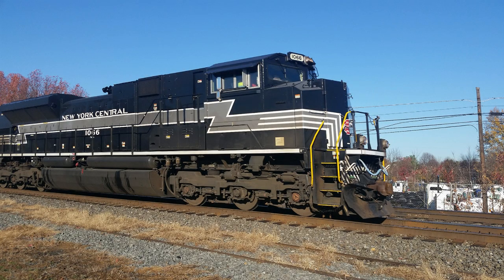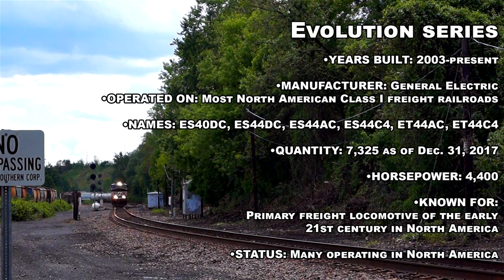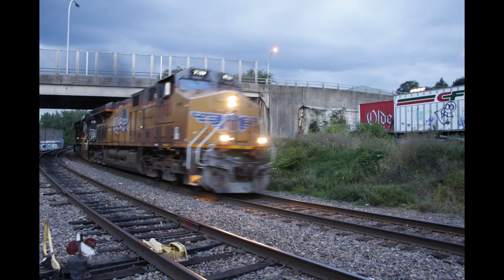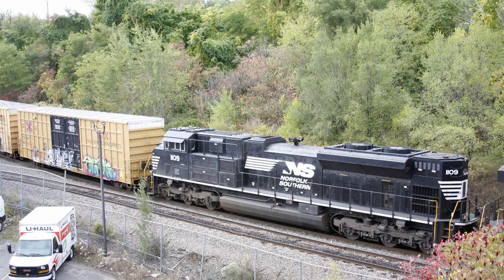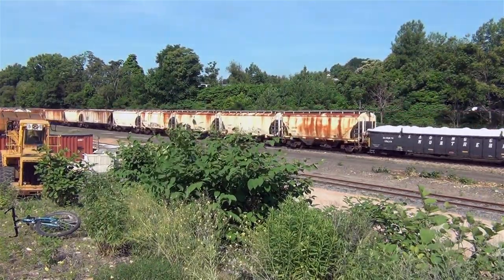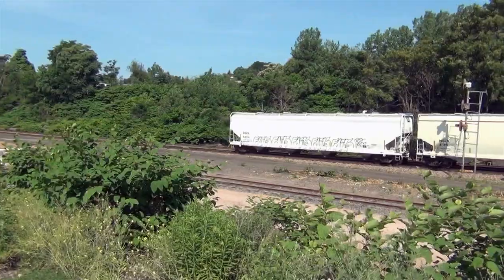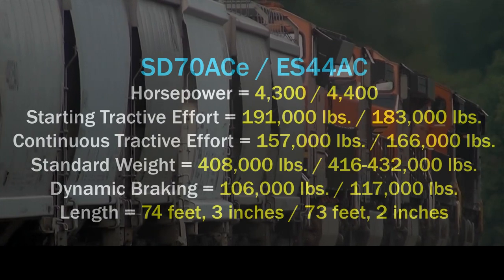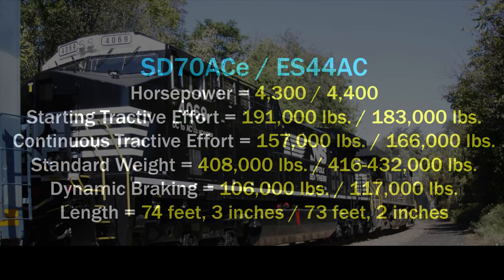[GL][T-330] EMD vs GE: SD70ACe vs ES44AC (Complete Video)